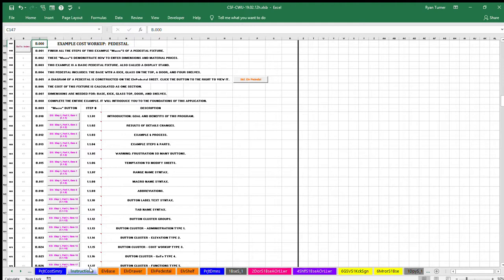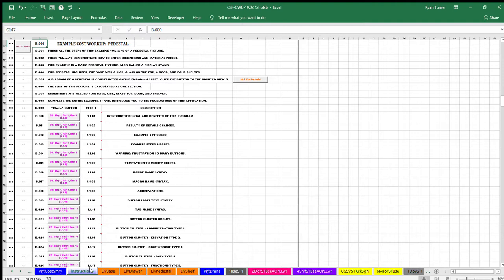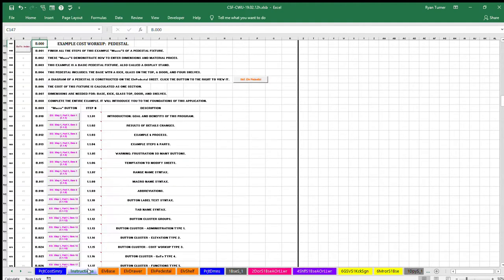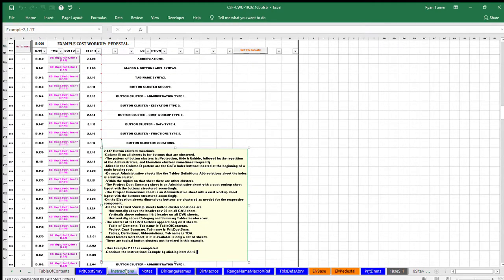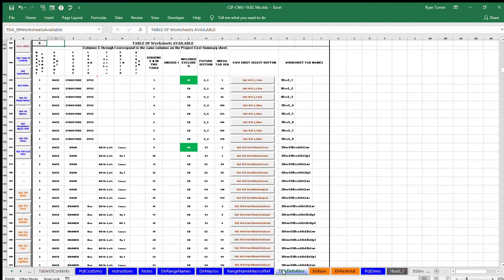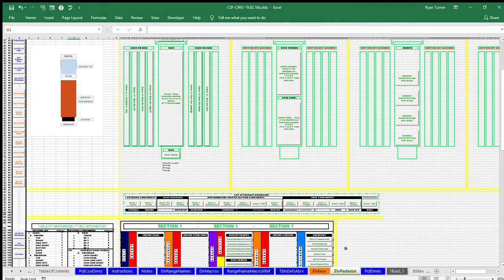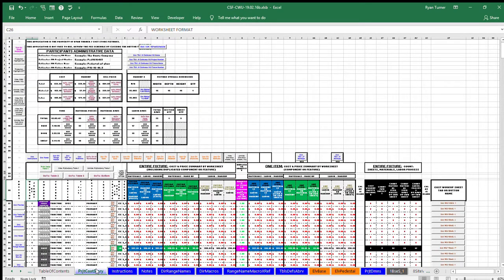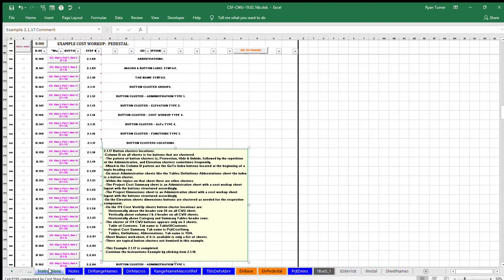CSF Instructions Example: 2.1.17 Button clusters locations.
Instructions Example 2.1.17 Buttons clusters locations for estimating: For retail, merchandising for high quality at low or minimum cost store fixtures, cabinets and furniture. This package is an accurate, detailed, dynamic, and easy to use ESTIMATE and PRODUCTION control application in Excel spreadsheet or worksheet format. Use for single or multiple custom or quantity standard production projects. Provide production control information and reports.  Prepare bids, price lists, what-if analysis quickly and efficiently.